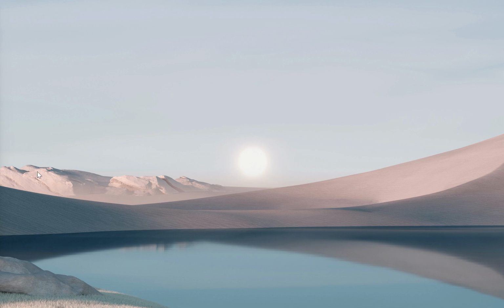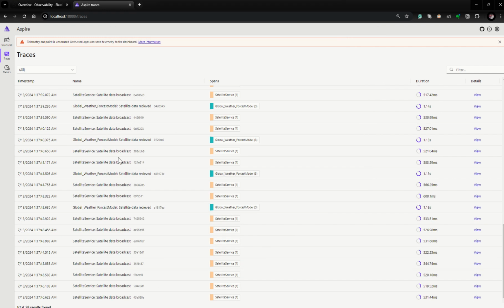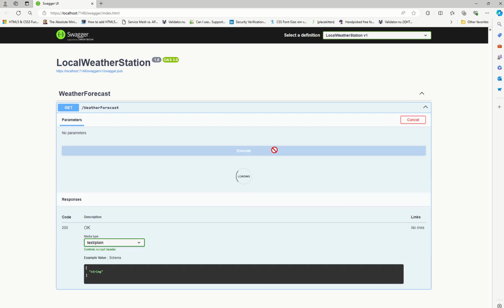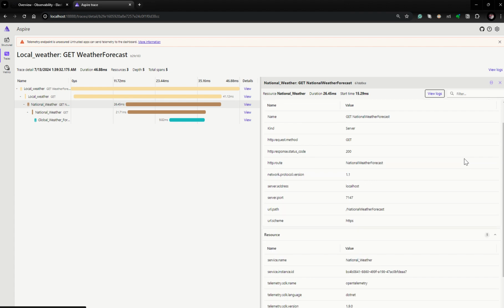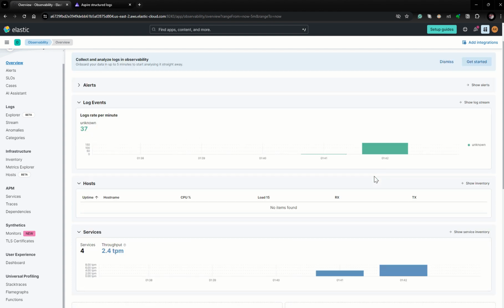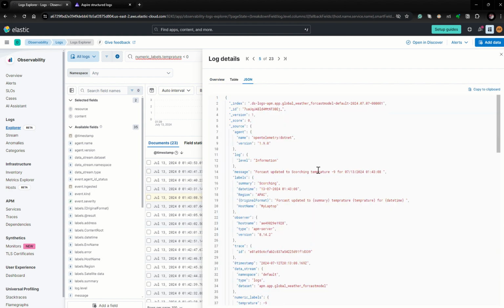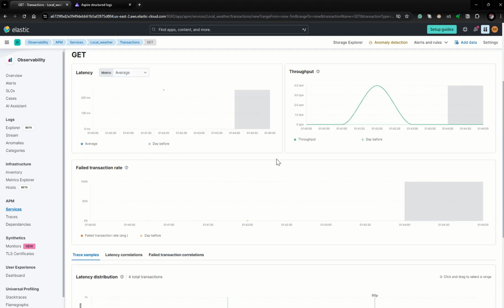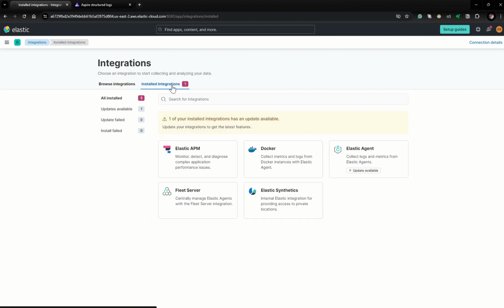OpenTelemetry - The Universal Observability Umbrella by Abhinav Kapoor [Demo]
Event Name: Monsoon-itoring Clouds: Bring your umbrella
Event Date: July 13, 2024
Location: LambdaTest, Noida

Speaker: Abhinav Kapoor

Speaker Description:
Abhinav is a seasoned technical architect with over 15 years of experience ideating, designing, and modernizing enterprise applications. Currently serving as the Principal Engineer for .NET solutions at Nagarro, his passion for programming and software architecture is unparalleled. Abhinav thoroughly enjoys delving into the intricacies of modern software architecture and engaging in discussions about it.

Session Description:
Observability is an attribute of software that exposes useful insights. It helps quicker reactions, Reducing the Mean time to detect, identify, and resolve issues. In today's complex, distributed system environments, achieving effective observability is crucial for ensuring the performance, reliability, and health of applications and measuring other KPIs. OpenTelemetry has emerged as a groundbreaking open-source project that unifies the collection of metrics, logs, and traces. It provides an unprecedented, cloud-native framework for observability to help developers and operators. In this talk, participants will develop a well-rounded view of the latest state of observability by covering the following - Develop a solid understanding of observability, its signals & its importance in modern distributed systems. - Understand OpenTelemetry’s purpose in the observability landscape. - Appreciate why OpenTelemetry is the Universal Umbrella for Observability? - See how “Elastic Observability” is stepping up the game by providing end-to-end, full-stack actionable observability. Whether they are developers, operators, or IT managers, this session will equip them with the knowledge to observe their systems better.